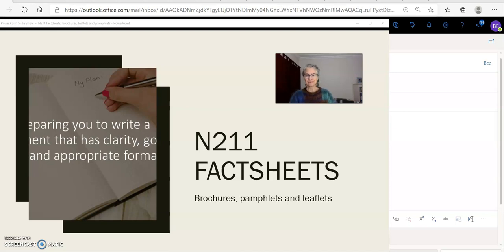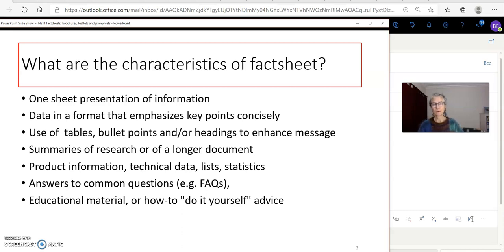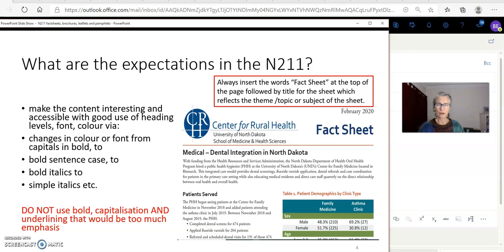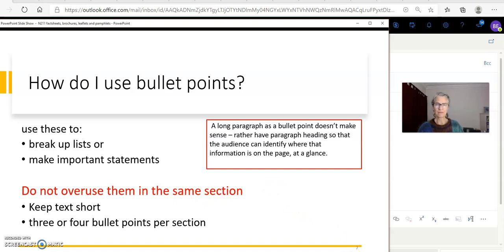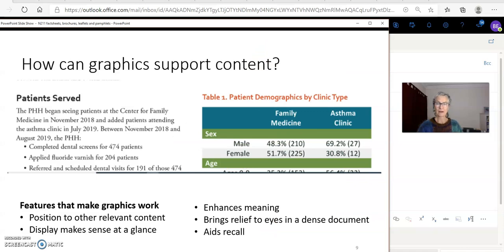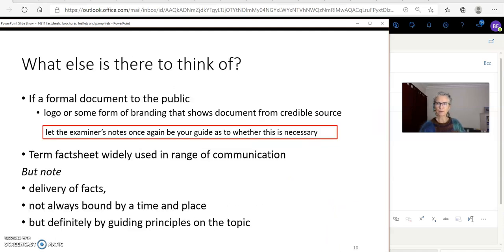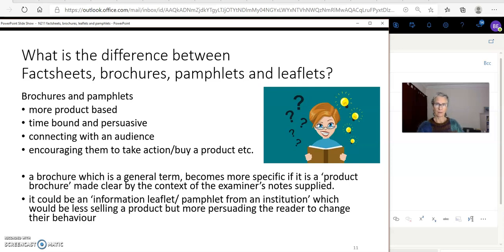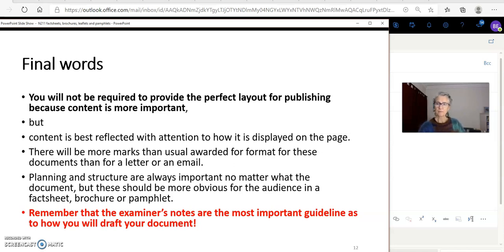N211 Factsheets, brochures, leaflets and pamphlets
Factsheets, brochures, leaflets and pamphlets